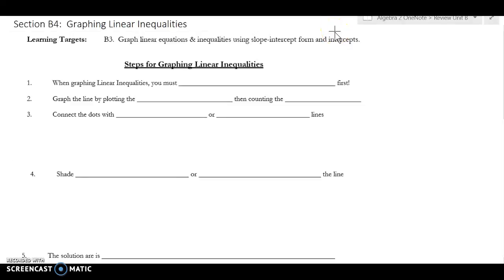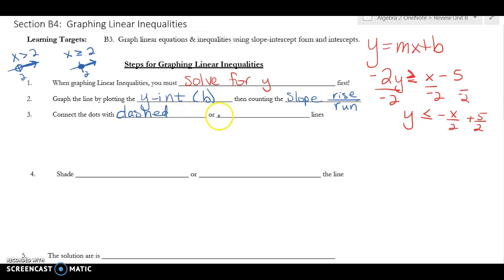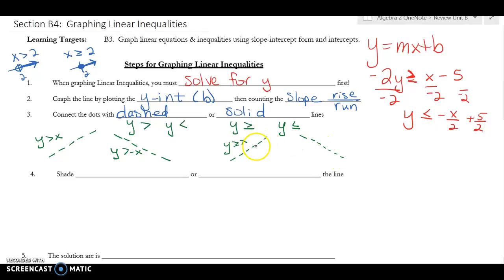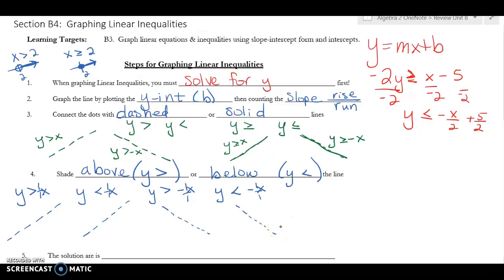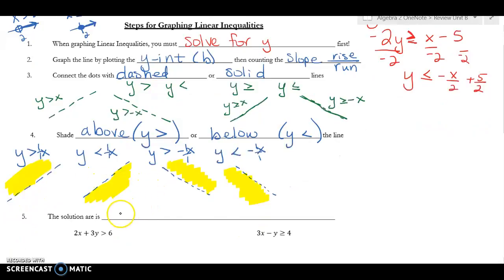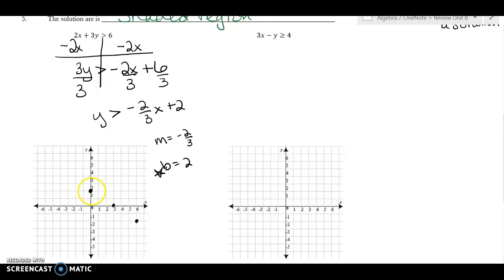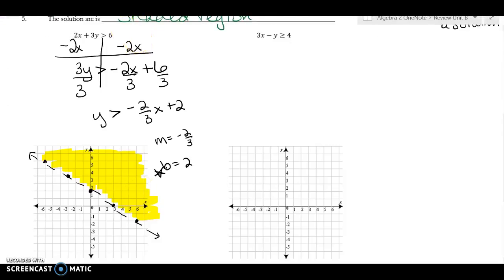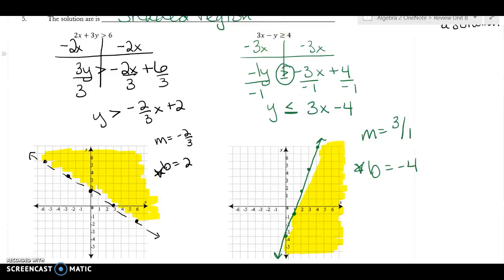Section B4: Graphing Linear Inqualities